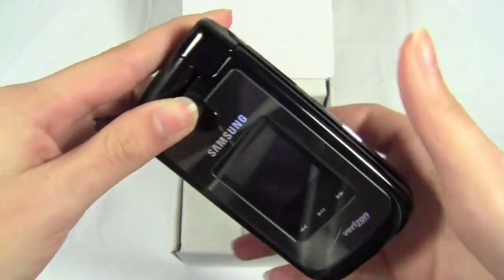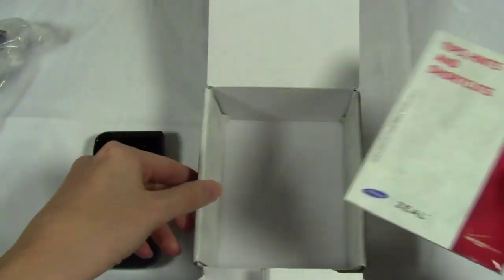Samsung Zeal Unboxing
Samsung Zeal Unboxing by Sydney
Sydney unboxes the Samsung Zeal, a featurephone that is equipped with e-ink technology so that the keys can change depending on which mode you're in. It's
interesting, but is it practical?

PhoneDog Links